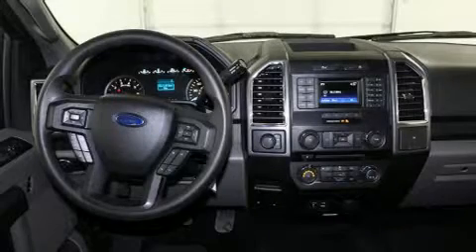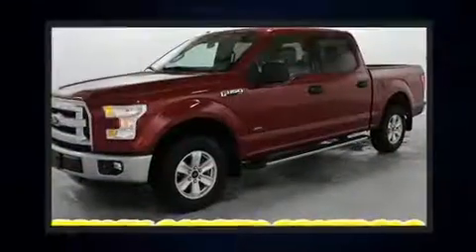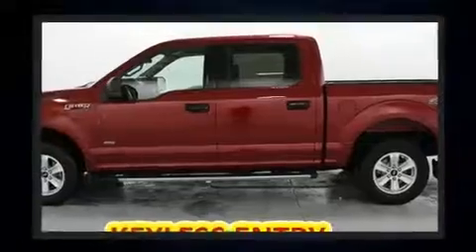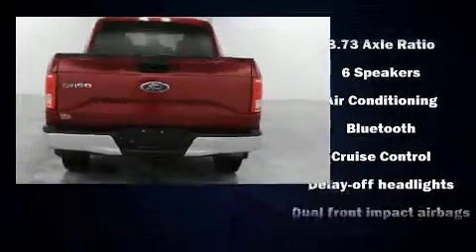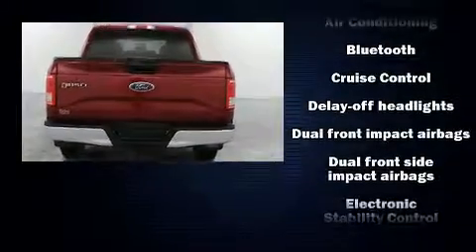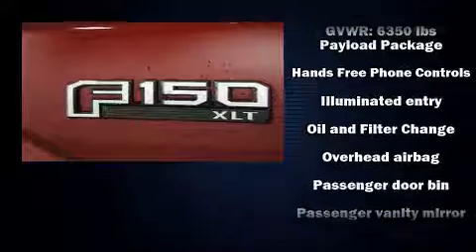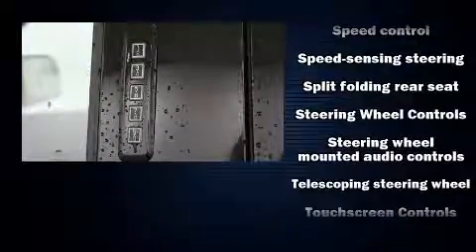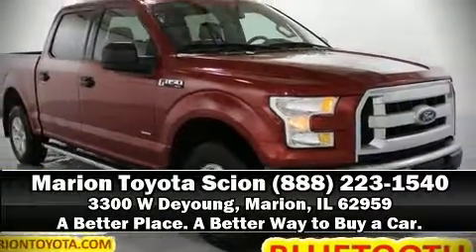2015 Ford F-150 XLT in Marion, IL 62959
Marion Toyota
3300 W Deyoung

You can expect a lot from the 2015 Ford F-150. With less than 30,000 miles on the odometer, this vehicle glistens in the crowded pickup truck segment! Smooth gearshifts are achieved thanks to the refined 6 cylinder engine, and for added security, dynamic Stability Control supplements the drivetrain. Four wheel drive allows you to go places you've only imagined. It distinguishes itself from the competition with features such as: a tachometer, variably intermittent wipers, a rear step bumper, an outside temperature display, telescoping steering wheel, and a split folding rear seat. Safety equipment has been integrated throughout, including: dual front impact airbags, front side impact airbags, traction control, brake assist, ignition disabling, and 4 wheel disc brakes with ABS. It also arrives with a Carfax history report, providing you peace of mind with detailed information. We have the vehicle you've been searching for at a price you can afford. Stop by our dealership or give us a call for more information.